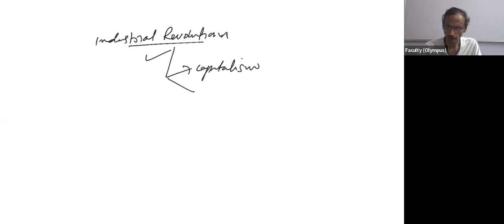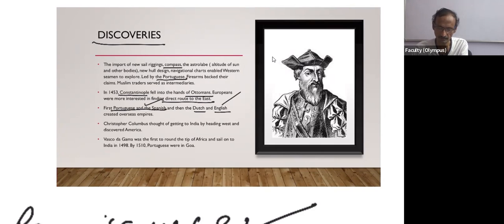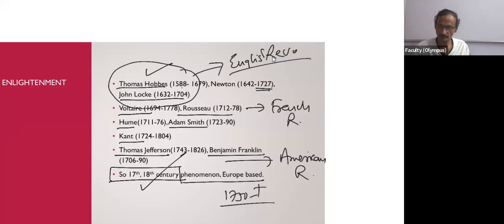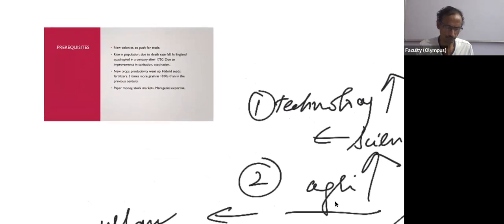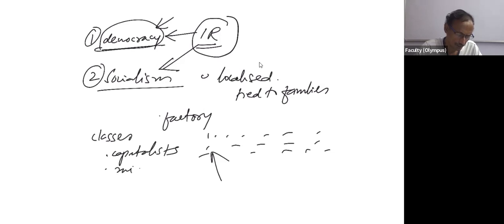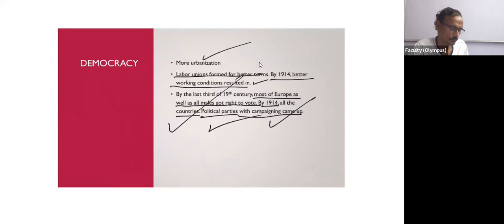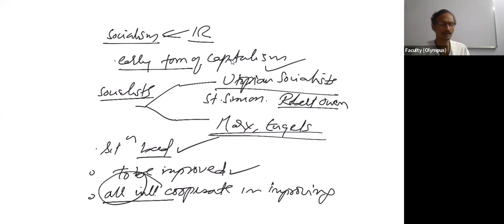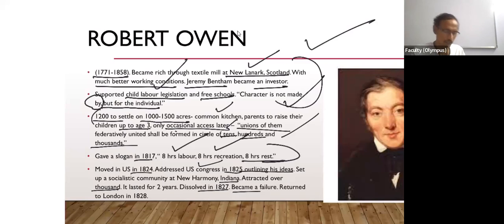Modern World(14) / Industrial Revolution / Venkata Mohan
Venkata Mohan delivered these lectures at Feynman IAS during October 2021 - January 2022.

0:00 Intro
0:30 Industrial Revolution gave rise to capitalism and its opposition, socialism.
1:00 It took place between 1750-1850, mainly in Britain till 1820 and then in other countries.
2:30 It resulted in mass production, the factory system, urbanization and specialization.
3:30 It made colonialism profitable.
4:30 It brought a communication system - railways, telegraph. It spread modern ideas.
9:00  Modern world started with the age of exploration - discovering new worlds, as well as new routes to the old places.
10:50 Europeans learnt about their past from the works preserved by the Muslims.  This was called Renaissance.
12:00  In 1453, Constantinople fell into the hands of Ottomans who were creating problems. Europeans wanted to find new routes.
12:30 Portuguese and Spanish led the exploration. Then came Dutch, and the English.
13:00 Columbus wanted to get to India, but instead discovered America.
13:30 Vasco da Gama reached India in 1498 sailing around the tip of Africa.
14:00 The new routes are to do trade.
14:20 Scientific Revolution was the next major development.
15:00 It brought in rational thinking on a big scale.
15:30 Copernicus, published his Revolution of Heavenly Bodies, in 1543 the year of his death. It rejected the geocentric model.
16:00 The word of God or the church could be proved wrong through questioning, Copernicus showed.
17:00 Kepler reinforced the heliocentric model.
17:30 Galileo could look at the heavenly bodies through telescope. Church forced him to confess he was wrong.
17:50 Newton's Principia Mathematica was published in 1687.
18:30 Scientific Revolution contributed to critical thinking in other areas - came to be called the Age of Enlightenment.
19:00 Hobbes and Locke contributed to English Revolution. Voltaire, Rousseau to French Revolution.
19:30 Jefferson, Benjamin Franklin to American Revolution.
20:00  Enlightenment is thinking about man and his society.
21:00  Industrial Revolution was an outcome of the Enlightenment.
22:00  The political revolutions as well as the Industrial Revolution come under the Age of Enlightenment.
21:20 Industrial Revolution first took place in England.
37:00 Scientific advances and agricultural productivity are some of the prerequisites.
38:00 New crops from new colonies, hybrid seeds and fertilizers increased agricultural productivity.
39:00 Population in England quadrupled during 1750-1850 due to sanitation and vaccination.
40:00 There was growing international trade, paper money, stock market, and managerial expertise.
40:30 Colonies gave capital for investment. Bank of England since 1603. Freer market, lower tariffs.
41:00 Glorious Revolution gave power to parliament, which formulated policies favouring growth.
41:30 It had iron, coal and cotton from India. It had rivers and canals, well connected.
42:00 Knowledge of machine design and technology spread only after 1820. It maintained secrecy.
45:10  Political system enabled the right economic ideology, which translated to military power.
50:00  Industrial Revolution gave rise to factories, the working class, the middle class, more mobility.
51:00 Worers' situation was very poor in the beginning. Certain issues were raised; they could be organized.
52:00 People demanded rights. Power shifted to non-idle classes. Earlier only land mattered - with least mobility.
53:00   Factory Acts of 1819, 1833 limited the employment of children. Still, it was legal for a 9-year to work for 8 hours per day. Children were employed for their body flexibility plus lower wages.
55:00  Contraceptive practices increased; child became important; education became important.
57:00 First Industrial Revolution was by steam, the second one by petroleum and electricity.
57:30  In the 1870s, German, American, English and French inventors developed generators and transformers.
58:00 Leadership in the Second Industrial Revolution shifted to Europe and the US.
1:04:00 English Revolution, American Revolution, and French Revolution did not give one man one vote.
1:13:00  Socilist ideas were a response to an early form of capitalism.
1:14:00   Saint-Simon and Robert Owen were called early Utopian socialists by Marx and Engels.
1:14:30   Early socialists did not think of class conflict.
1:18:30   August Comte, who coined the term sociology, was a secretary to Saint -Simon.
1:19:00   Saint Simon proposed that government should reduce idle classes - like the nobility and the clergy.
1:21:00  Society should prioritize the betterment of the poorest.
1:22:00  Robert Owen in his mill worked much better conditions for workers but made it profitable. Bentham an investor. Children there were educated.
1:24:00 Society should be organized in terms of communes, with no private property.
1:25:00  Addressed the US Congress, set up a community in New Harmony in 1825, which lasted only for 2 years.